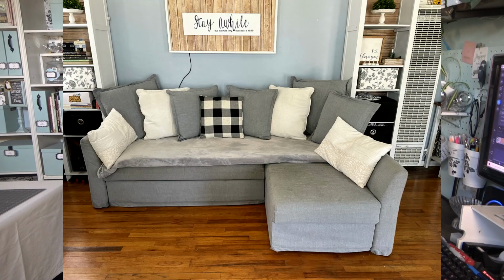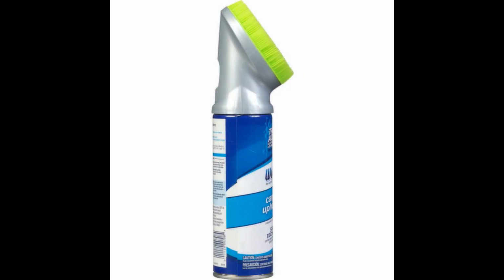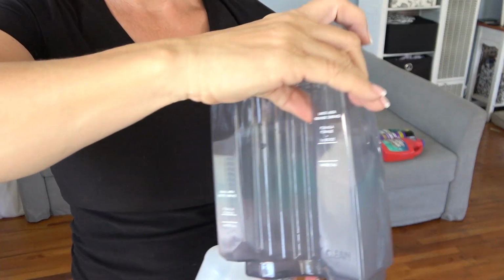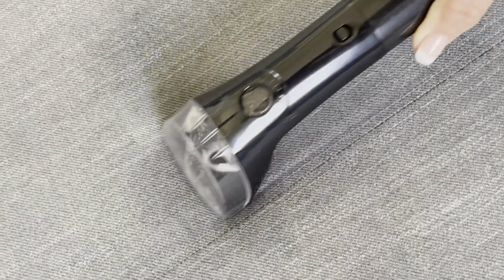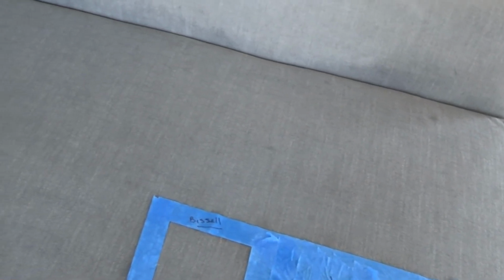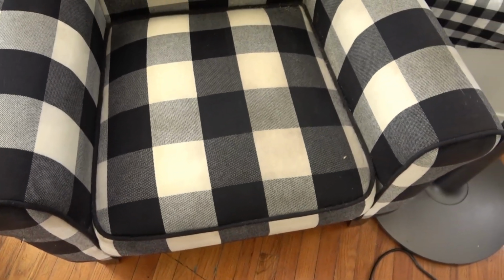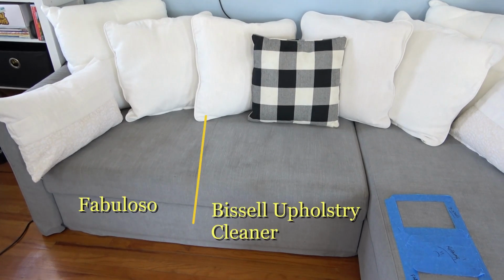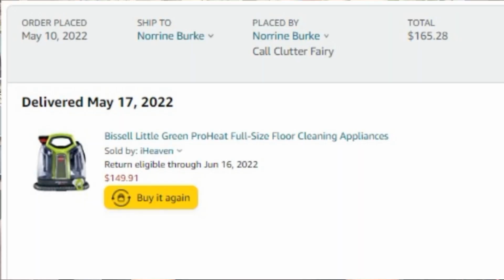Cleaning my DIRTY Couch and Comparing Products!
I can't believe I'm sharing this... but today we are Cleaning my DIRTY Couch and Comparing Products to see what works the best!

Super Clean - (While this didn't work on the couch, it's GREAT in the kitchen!)

Links to other items I use and ❤️️ can be found

The Crafty Organizer (aka Call Clutter Fairy) is a participant in the Amazon Services LLC Associates Program. By using these links I will make a very small percentage of your purchase, even if you buy something else--and it won't cost you anything. 😍

If you are interested in sending me a note or card, your favorite craft item, or a token of friendship, please mail to: